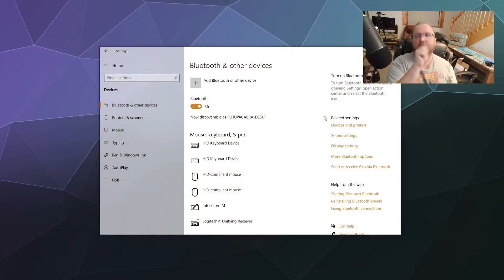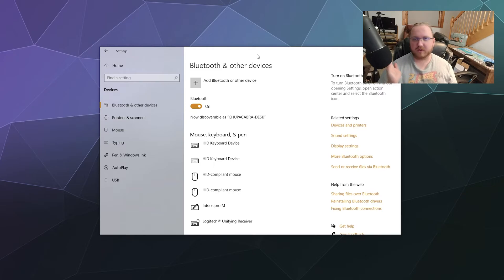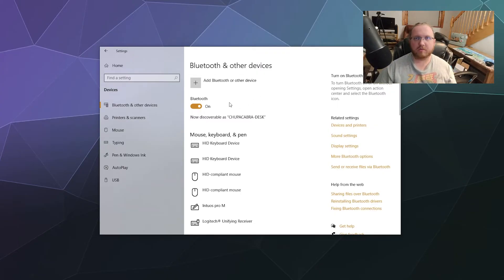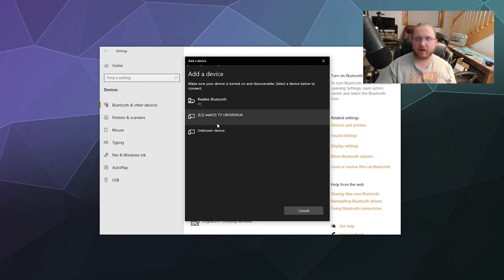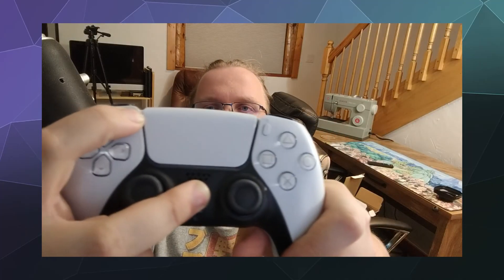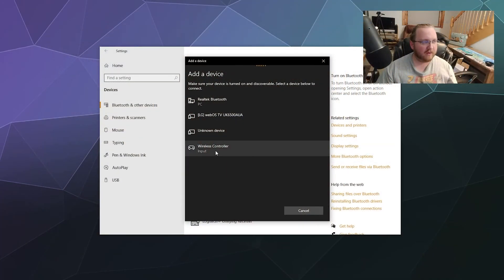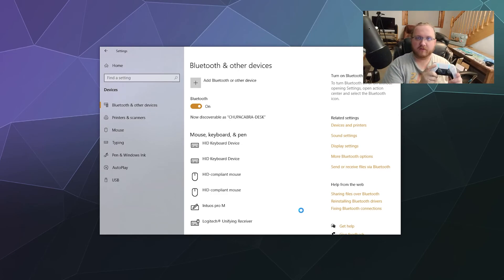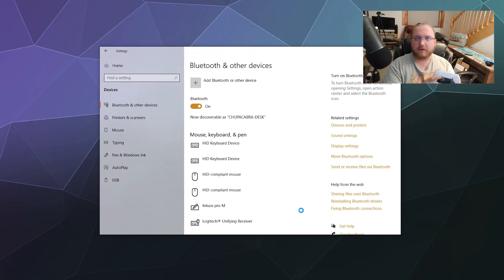How to Connect Your PS5 Dualsense Controller to PC with Bluetooth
Quick guide on how to connect your PS5 Dualsense Controller to your Windows PC with Bluetooth. All you need is a bluetooth capable computer, and you can quickly and easily connect any PS5 Controller from the Bluetooth Menu. This guide also shows you how to put your PS5 controller into a discoverable/pairing mode.